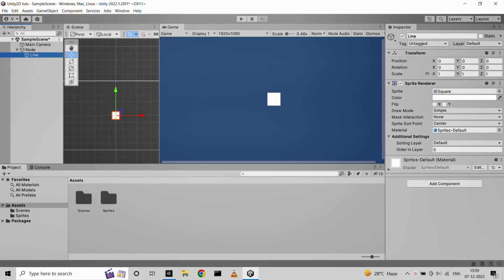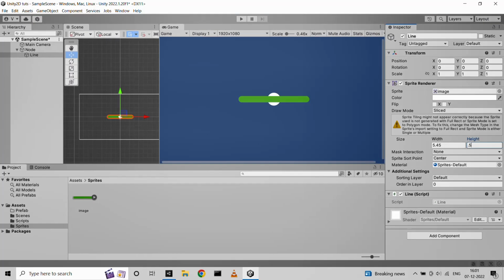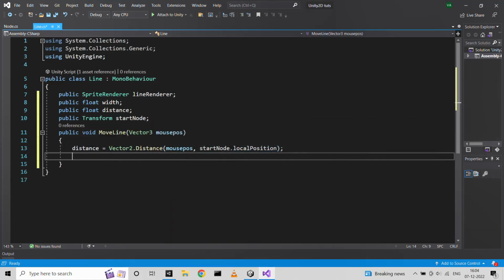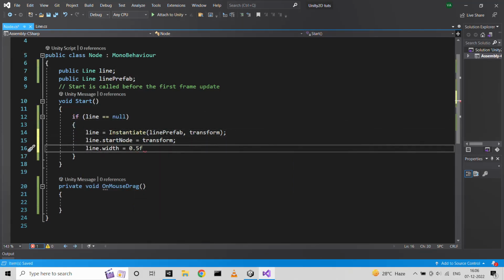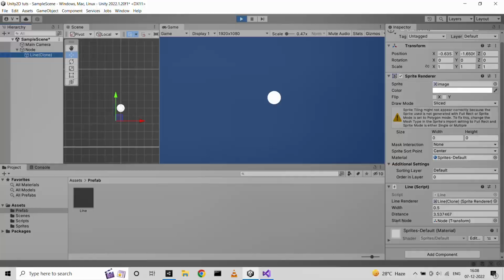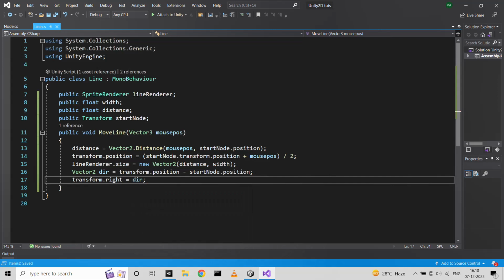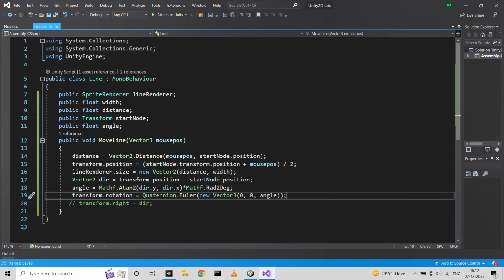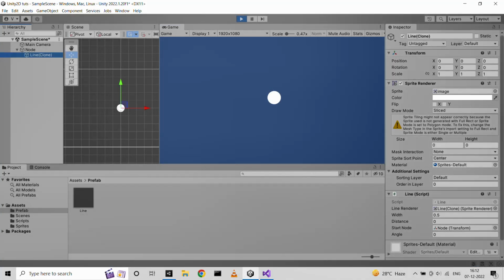Unity Expand or Scale the Sprite using Sprite Renderer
In this video we are going to expand the sprite without using line renderer.
In this video we have implemented two ways to calculate the rotation one using transform rotation and another using transform right

I will not give the source code because it will make you easier to implement the mechanics